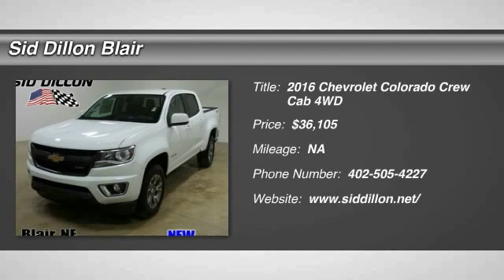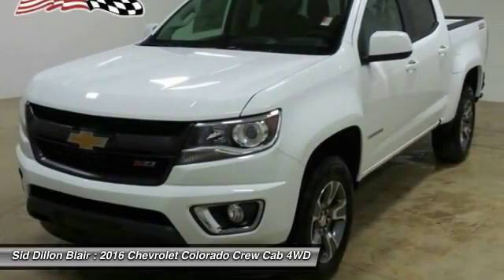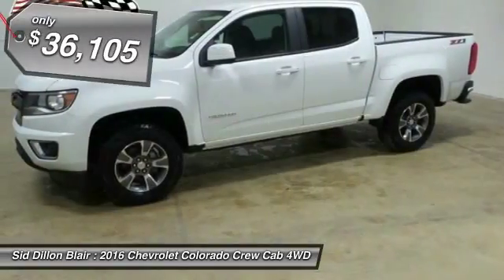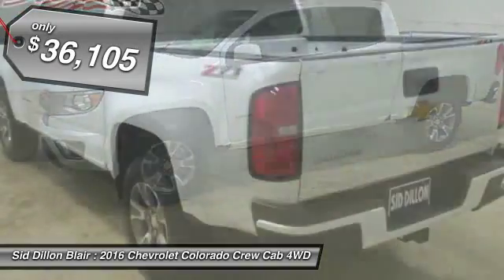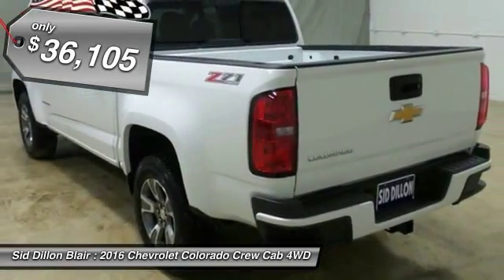2016 Chevrolet Colorado 316782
2016 CHEVROLET COLORADO Blair, NE
Stock# 316782

With advanced technology to keep you connected, great fuel efficiency, the Chevrolet Colorado is all that you want in a truck. Under the hood you can choose from the choice of 3 engines including a 2.5L that produces 200hp and 191lb-ft of torque, a 2.8L turbocharged diesel producing a massive 369 lb-ft of torque, or a 3.6L V6 that produces 305hp and 269lb-ft of torque with best-in-class 26 MPG hwy fuel economy. It achieves this by implementing innovative powertrain technologies like Spark Ignition Direct Injection and deceleration fuel cutoff, which shuts off fuel to the engine when braking. With the available trailering package, this small truck is rated to tow up to 7,000 lbs. The Colorado small truck offers a Z71 Off-Road Package with precisely tuned suspension that provides an incredibly stable and comfortable ride for off-road performance. The Z71 package also includes an automatic locking rear differential, which sends power to one of the rear wheels when the other one loses traction to help you stay in control. Colorado was designed to be comfortable in any environment, from city streets to camping retreats. Colorado is the first small truck to combine design features such as inlaid, triple-sealed doors, thick windshield and side glass, and liquid-applied sound deadener to help reduce wind noise inside the cab and keep the road noise out. Customize your driving experience by arranging the icons and features on the available Chevrolet MyLink 8-inch diagonal color touch-screen. The interface allows you to touch and swipe on the screen just like you do on your smartphone. Advanced safety features include a standard rear vision camera, available forward collision alert, and lane departure warning.